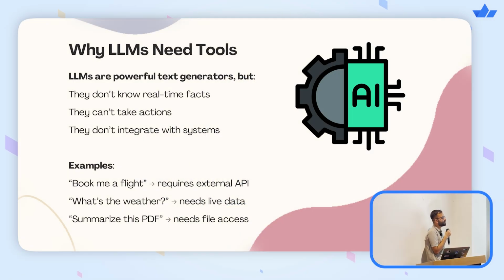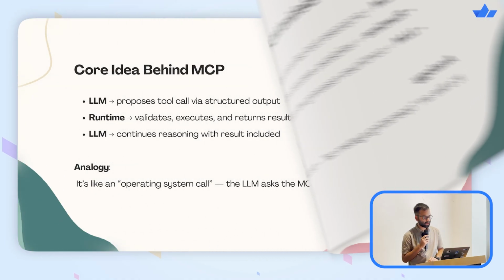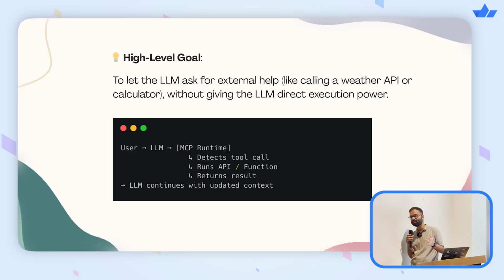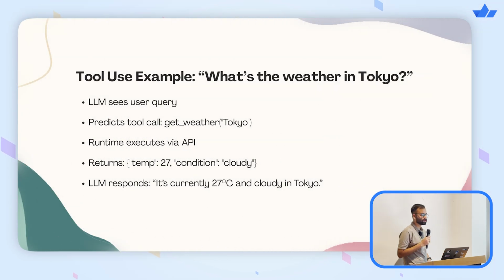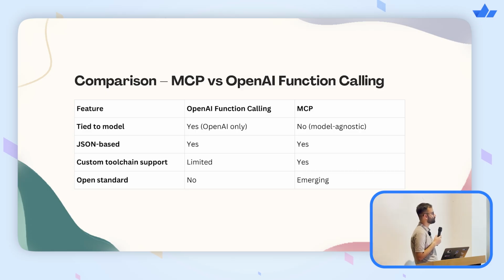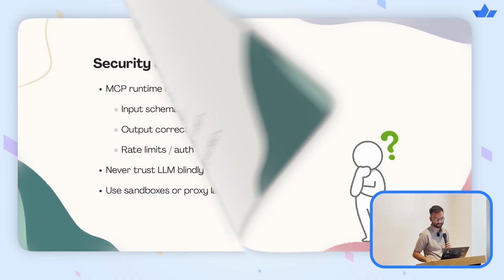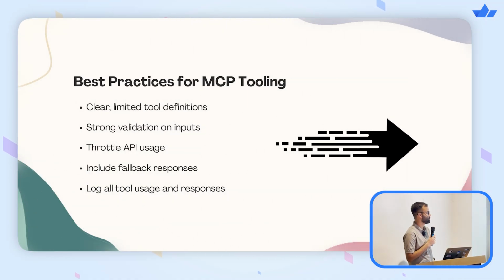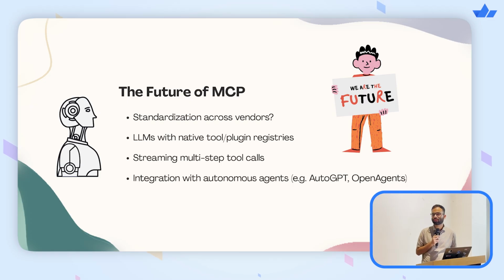What is MCP? The Complete Guide to Its Features, Benefits & Use Cases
Unlock the power of MCP (Model Context Protocol) and discover how MCP servers transform AI models and AI agents into smarter, action-driven systems. This complete guide breaks down MCP features, real benefits, and game-changing use cases that boost performance and scalability. Learn how developers use the Model Context Protocol to connect LLMs with tools, APIs, and data—supercharging AI workflows like never before.

🚀 What You’ll Discover in This Video:

✅ What MCP is and how it powers AI tools
✅ How tool invocation and runtime work
✅ Benefits, use cases, and best practices
✅ Security tips for safe LLM integration

⏱️ Timestamps:

00:00 - Introduction to MCP Servers
02:56 - Understanding MCP
04:55 - MCP Runtime Mechanics
07:05 - Tool Invocation Structure
07:30 - Understanding Tool Invocation in AI
10:30 - Benefits and Use Cases of MCP
11:59 - Security Considerations in Using LLM Tools
13:26 - Best Practices for Implementing MCP Tools
14:18 - MCP and LLM Integration: Key Insights